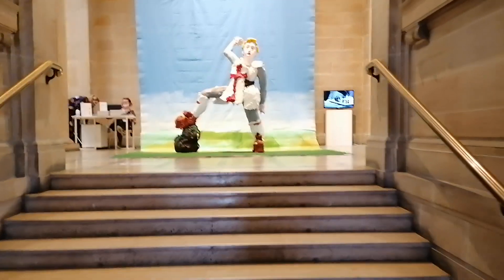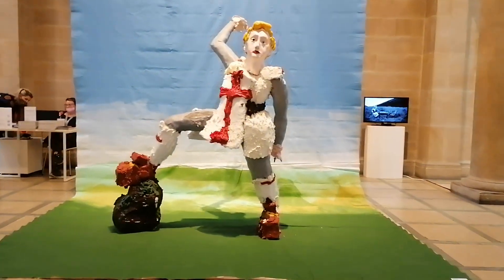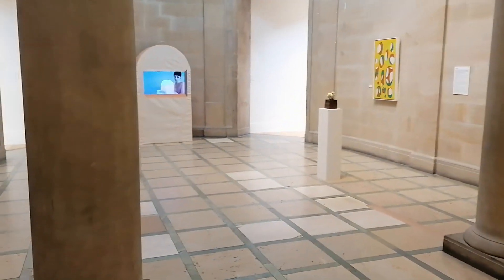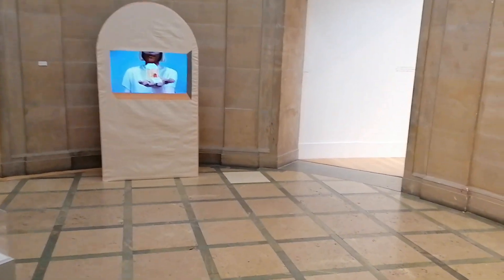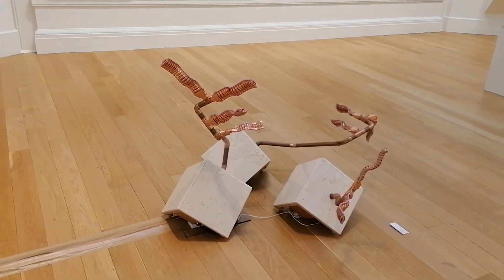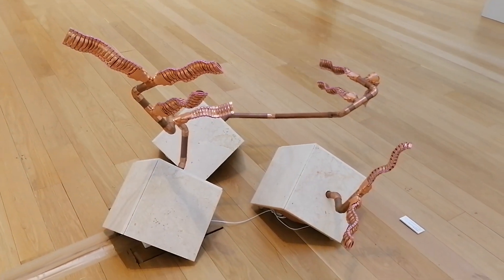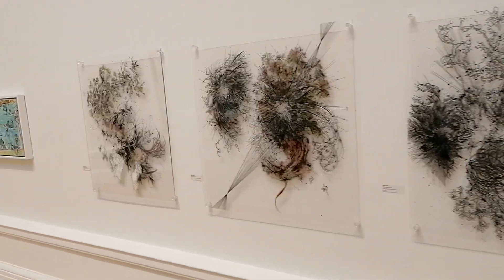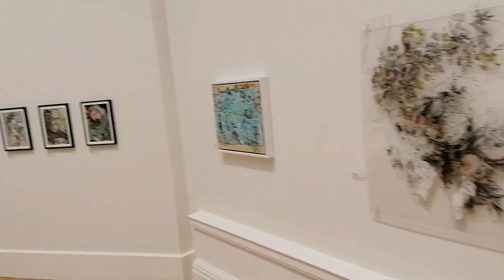Edinburgh Scotland art gallery free part 1 solo travel